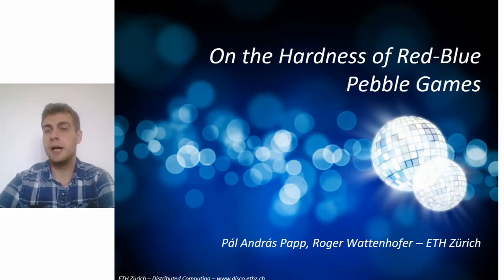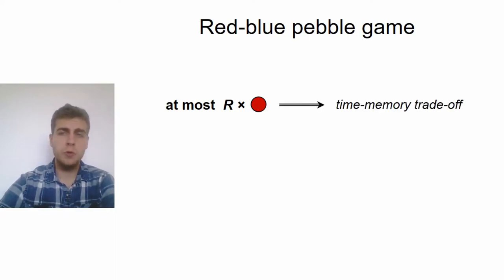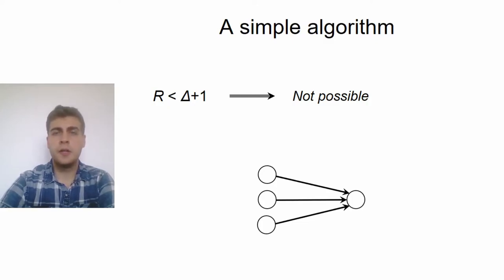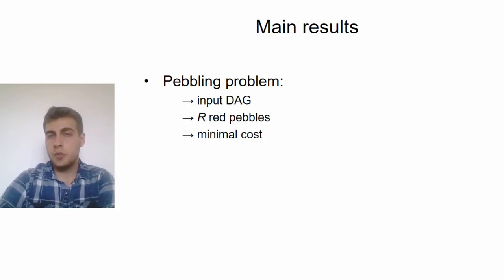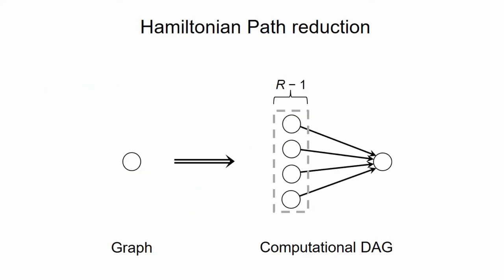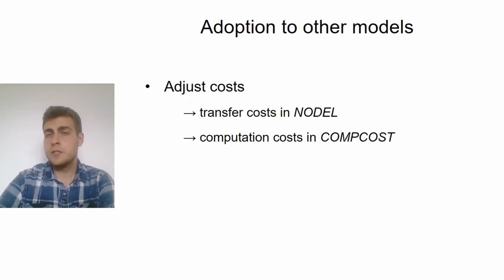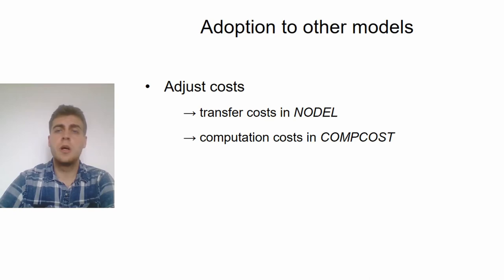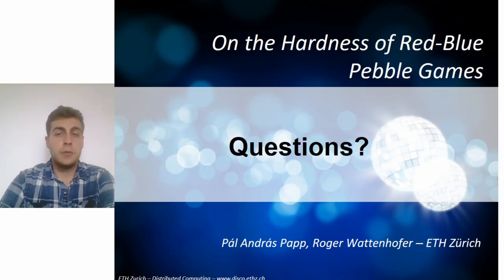On the hardness of red-blue pebble games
Pál András Papp and Roger Wattenhofer
Virtual Session 5
SPAA 2020